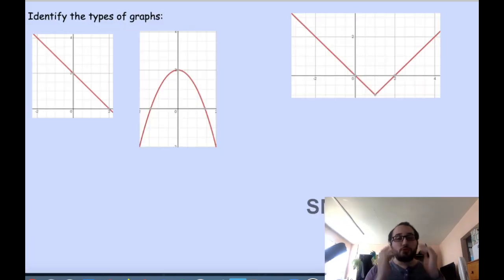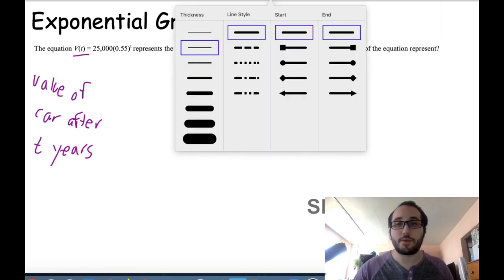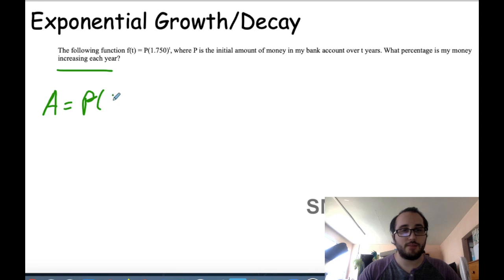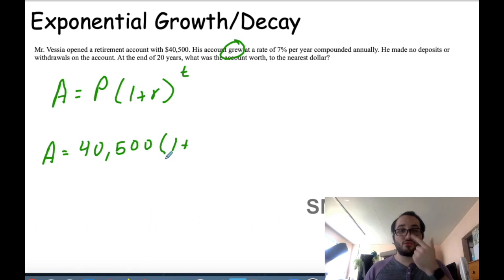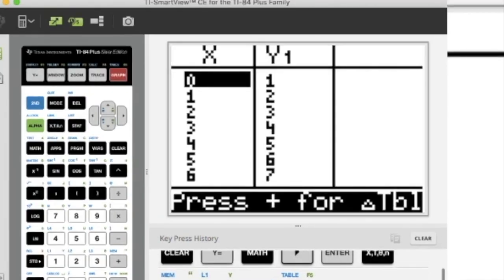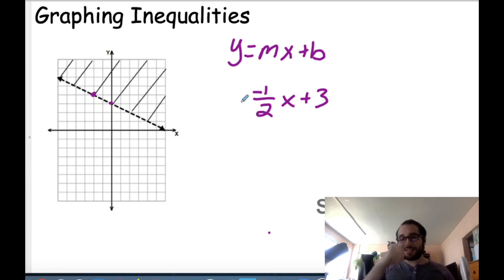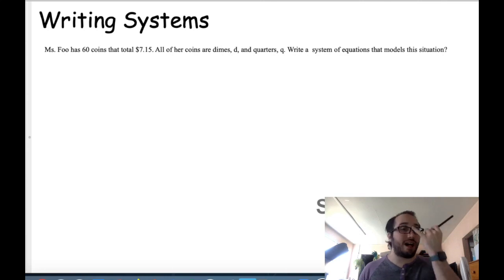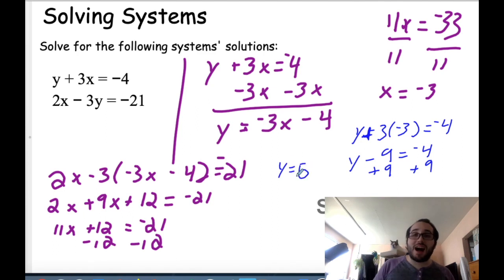Algebra Quiz Review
Please use this as a resource when taking your exam! :D